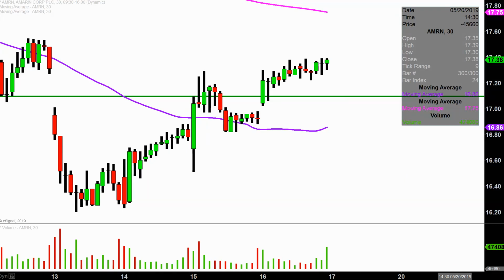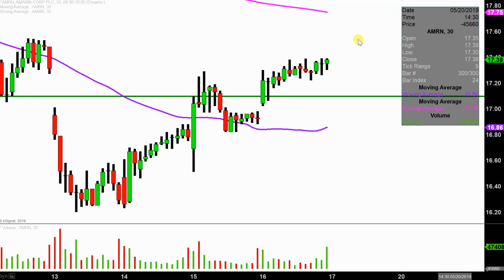Amarin Corporation plc - AMRN Stock Chart Technical Analysis for 05-16-2019